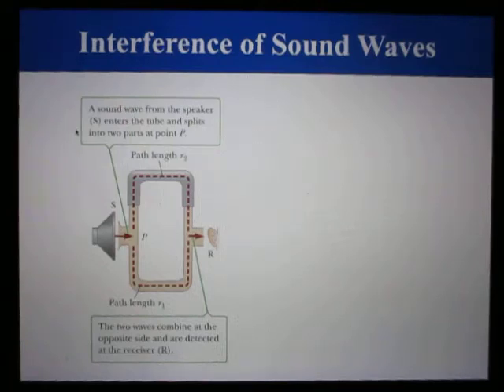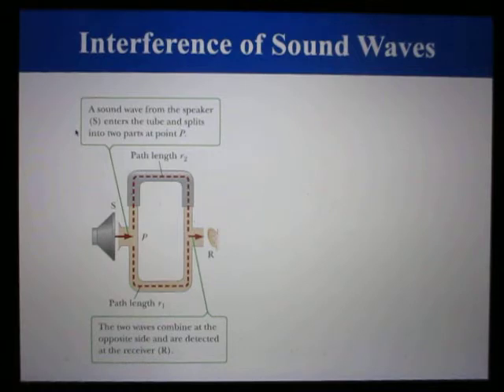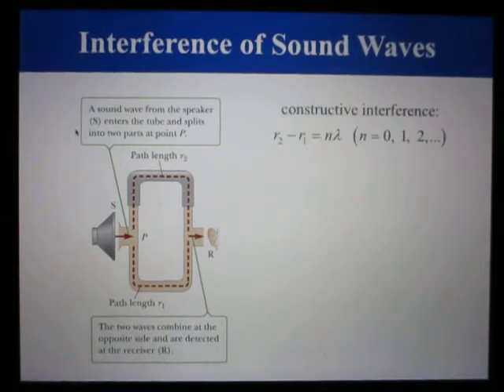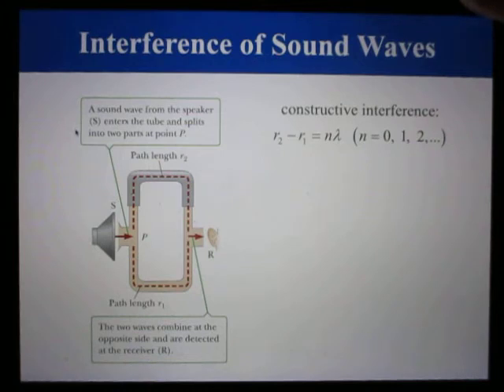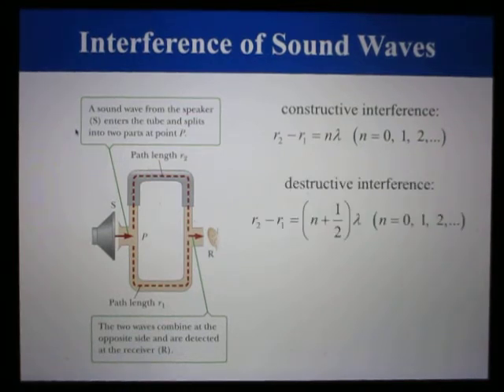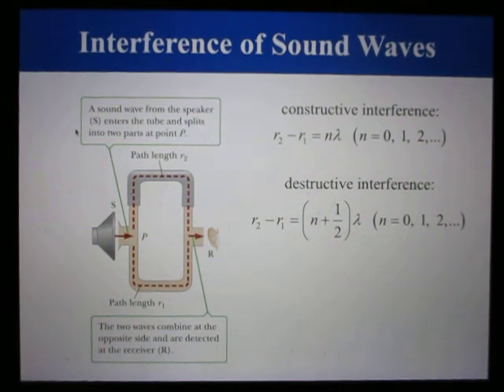College Physics Lectures, Interference of Sound Waves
Interference of Sound Waves